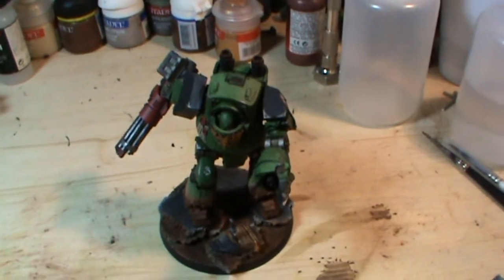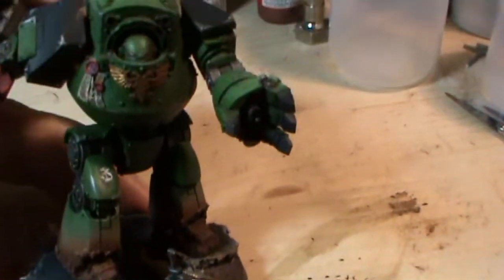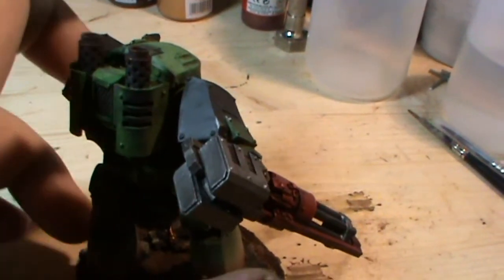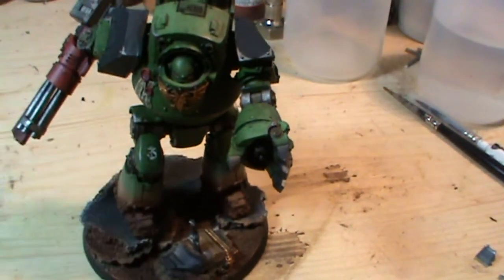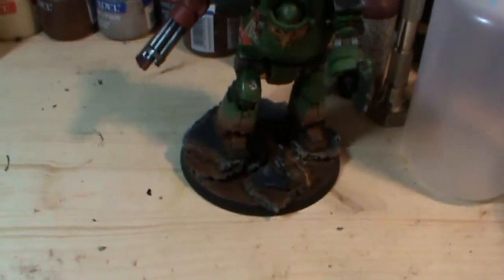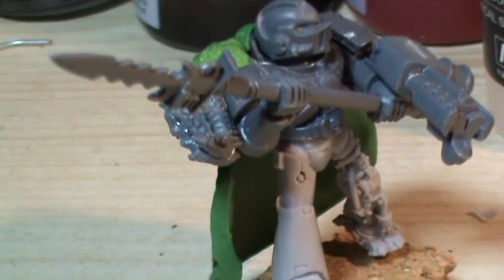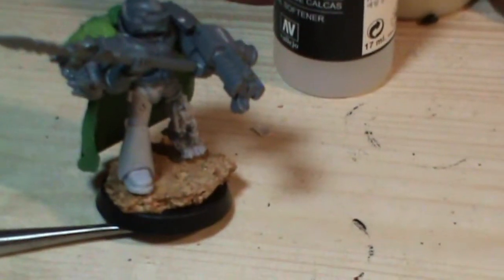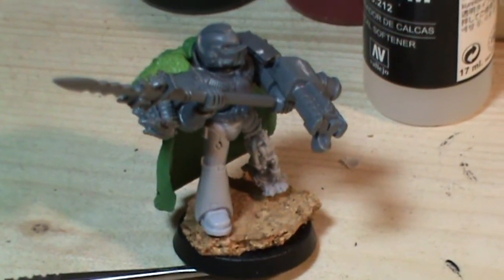Salamanders Pre Heresy Part 7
An update on my Salamanders my completed contemptor + start of my HQ.